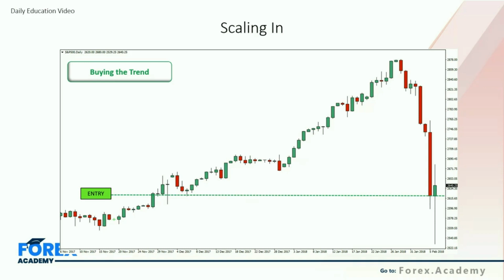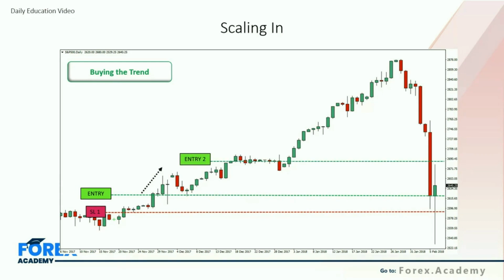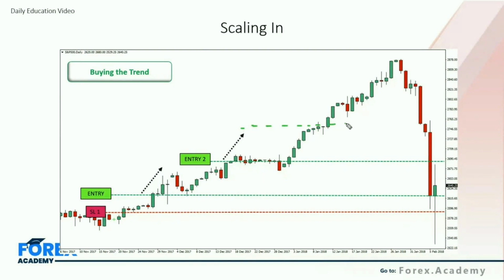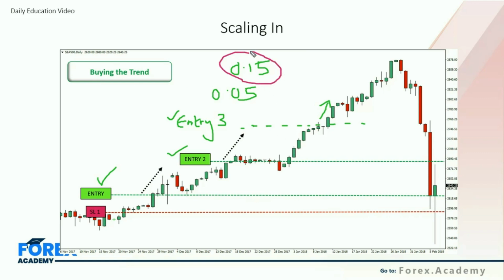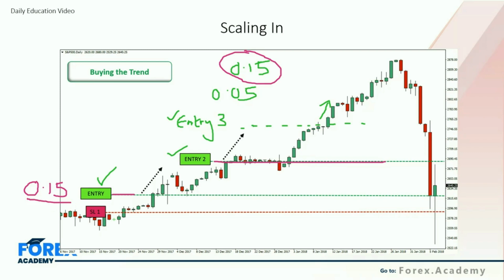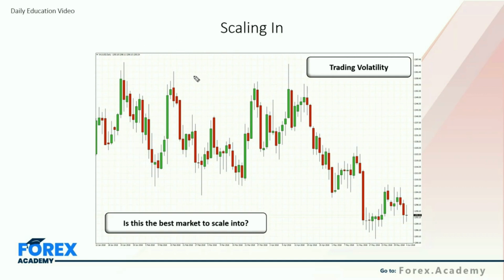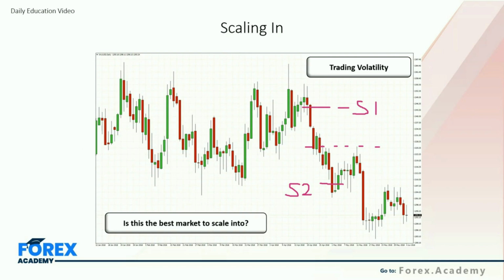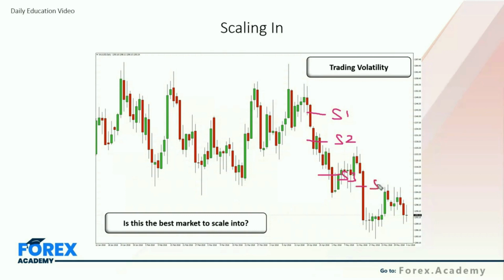Daily Edu 04 05 18 Scaling In